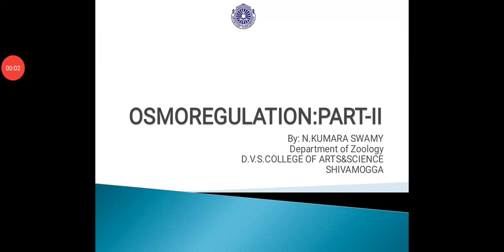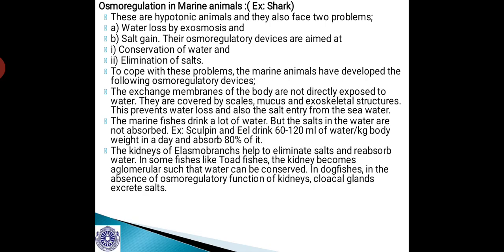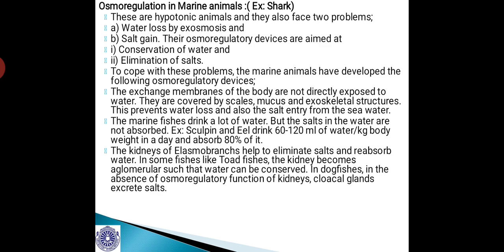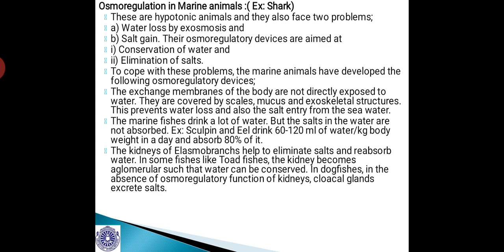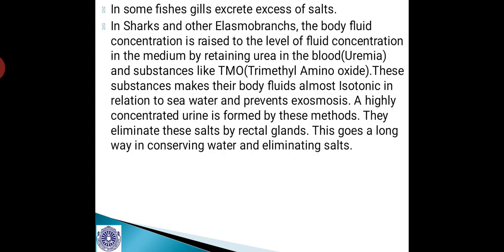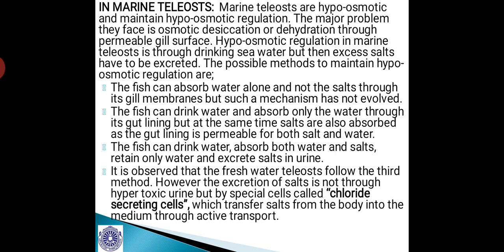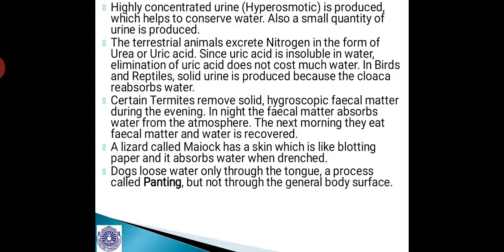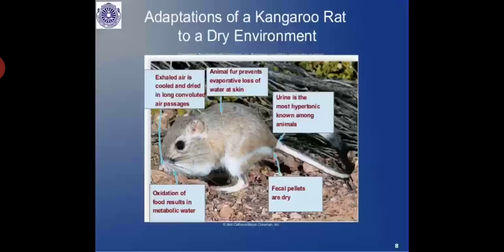Osmoregulation: Part-II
Osmoregulation in marine and terrestrial animals